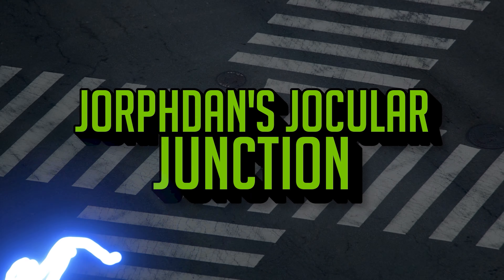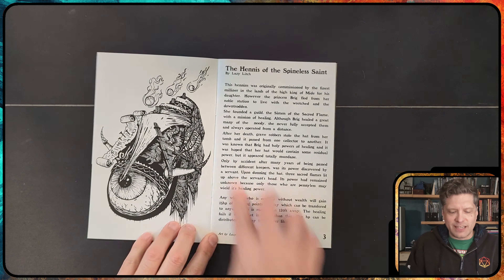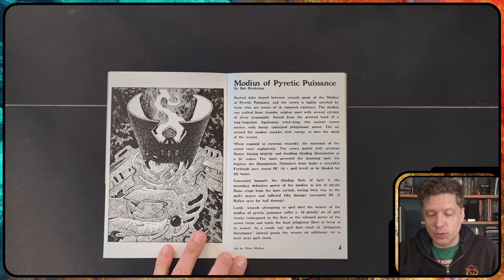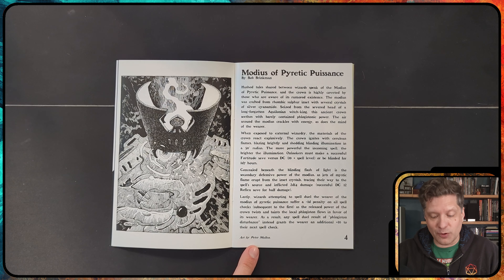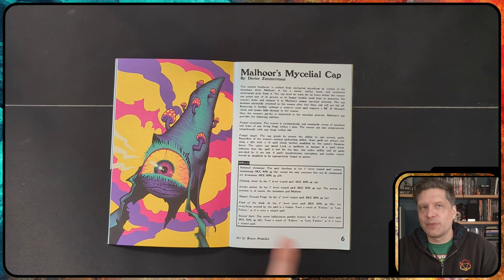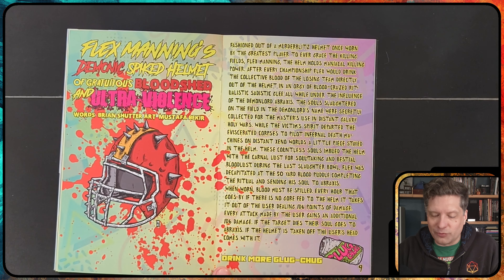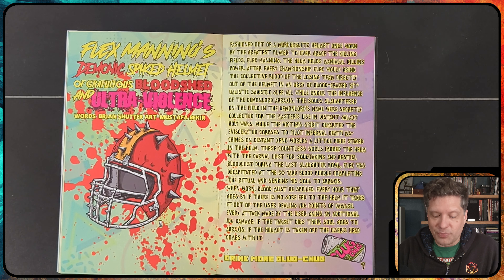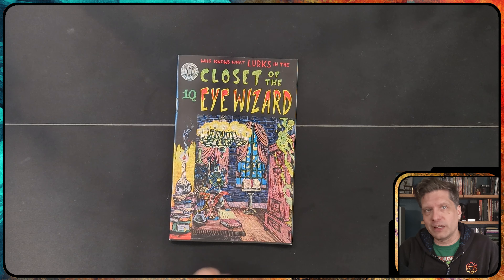Magic Hats for Dungeon Crawl Classics!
🎵 Intro - Cyber Rock by Andrew Sitkov